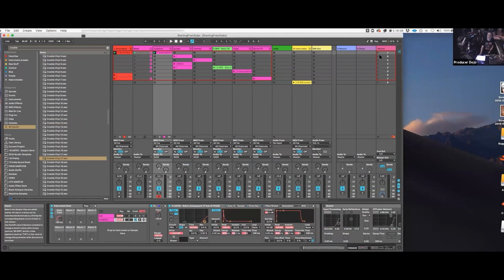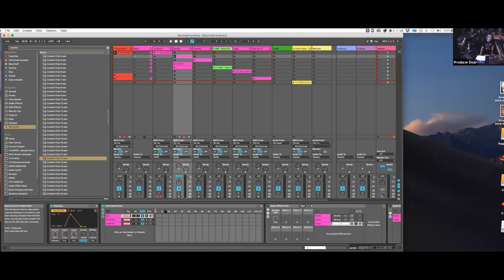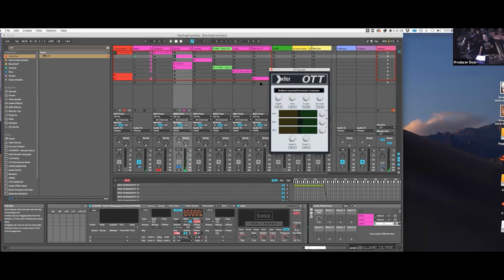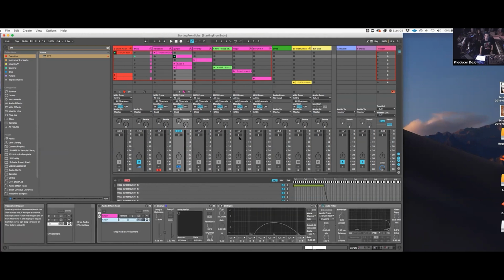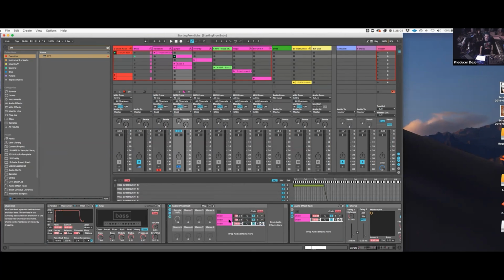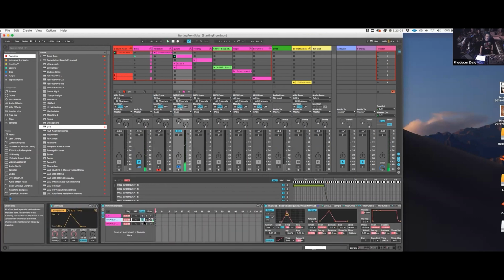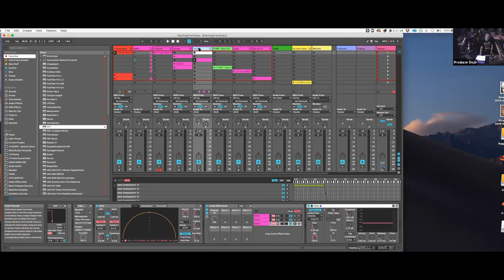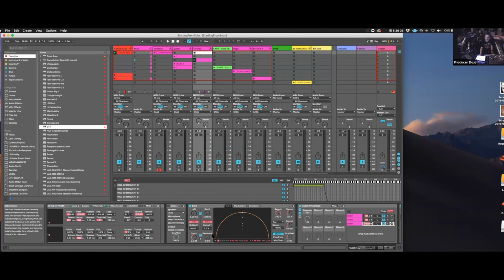Huge Sub Bass Tutorial | Bass Sound Design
Learn sound design fundamentals of working with subs and bass sounds in Ableton. For the full tutorial and Download join The Weekly Download.

Ready to fast-track your music production journey? Sign up to get notified about “The Jump” – a transformative FREE workshop curated to provide you with all the essential knowledge that I wish I knew from “The Jump”